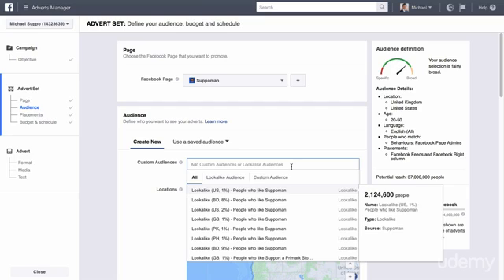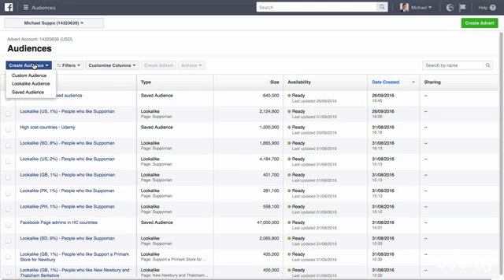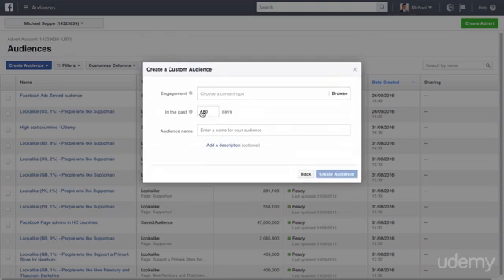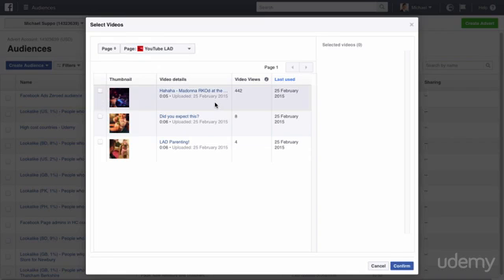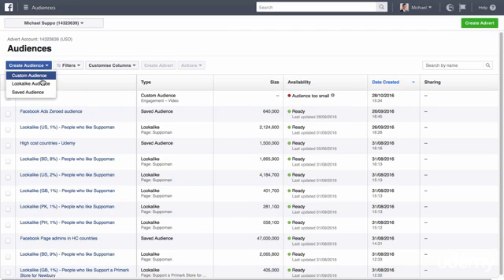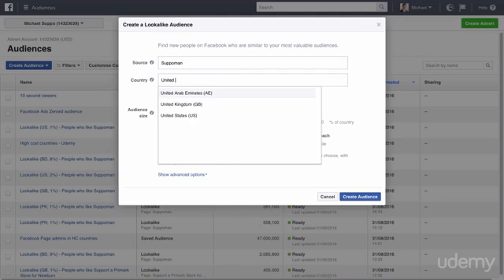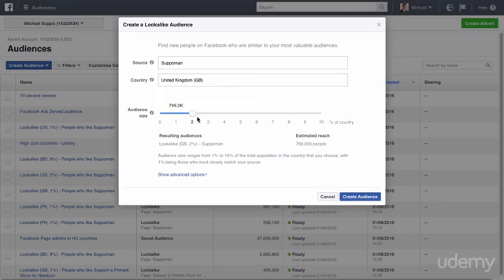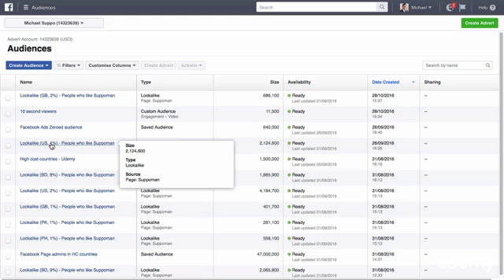Facebook Ads Beginners.. part 3(How to Clone a Successful Audience & Find your Mailing List on FBآ)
If you want to get started with Facebook Ads, you will love this Udemy mini-course! It has been designed to tailor to busy entrepreneurs and small business owners who want to use Facebook Ads but don’t have the time to learn the finer details of online advertising and can’t afford to lose money on advertising that doesn’t work.

In this course, I am going to take you from knowing little to nothing about Facebook Ads to being online with your first successful ad in under one hour!

You will learn:

How to build an audience of people who specifically WANT what you are selling!
How to get highly-targeted “Likes” and with the knowledge of how to get them for less than your competitors are spending for the same Fans!
Which posts to pick and how to boost posts to make them viral!
A step-by-step guide to creating successful Facebook Ads in less than 10 minutes.